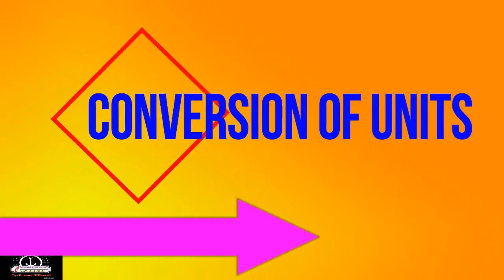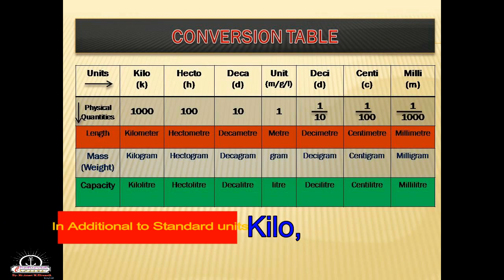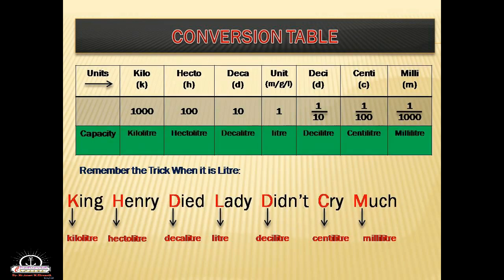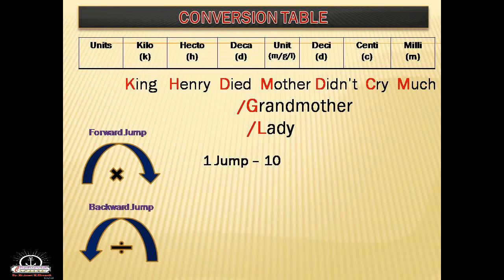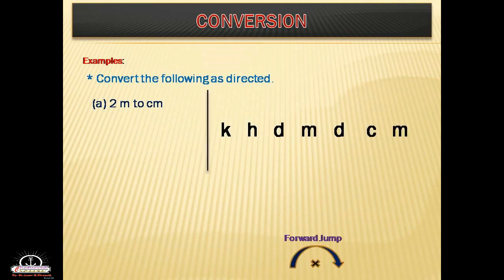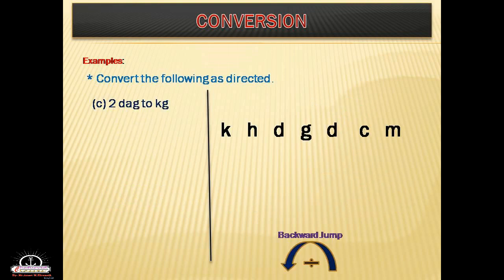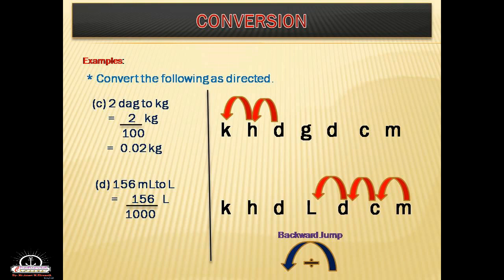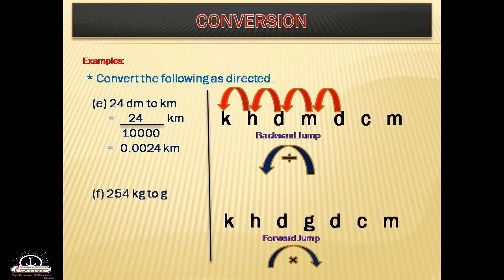Ameet Hiremath| English | Basic Math|Conversion of units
Main aim of this video is Making a difficult concept as very eady.Here is an easy trick to convert Higher unit to lower unit or lower unit to higher unit.
Just remembering - k h d m d c m
It is very useful specially in Mensuration.
Please share your knowledge which can change someones life in education.